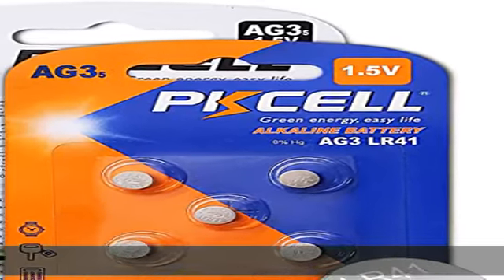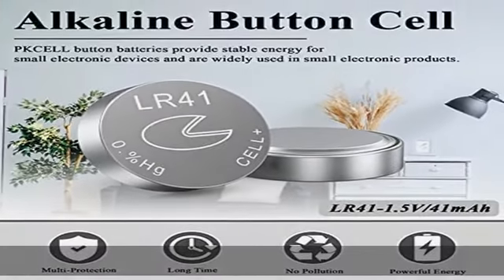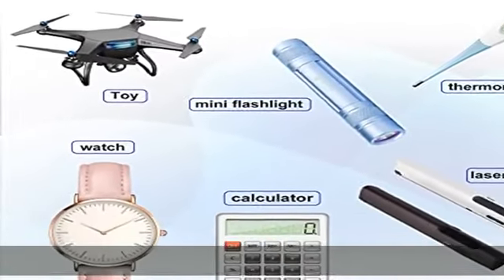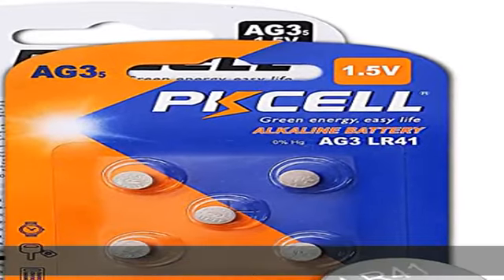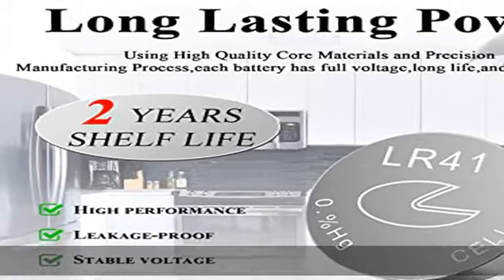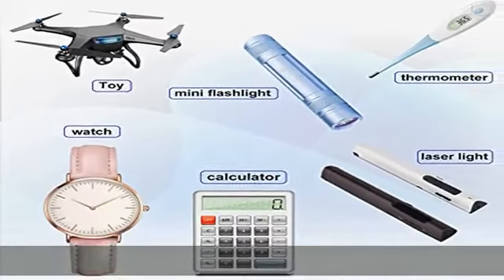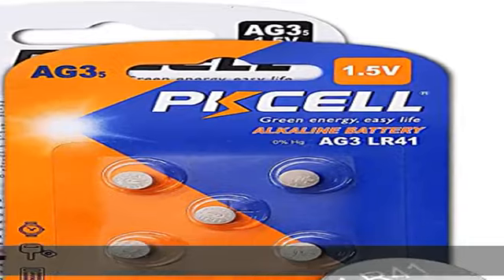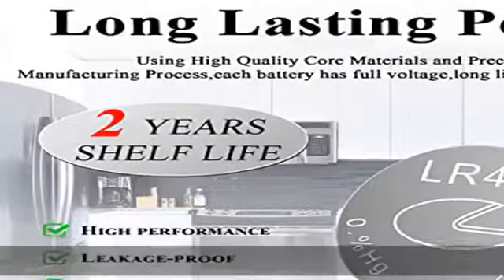PKCELL AG3 1.5V Battery LR41 392 384 192 Button Alkaline Cell for Digital Thermometer- 5Count